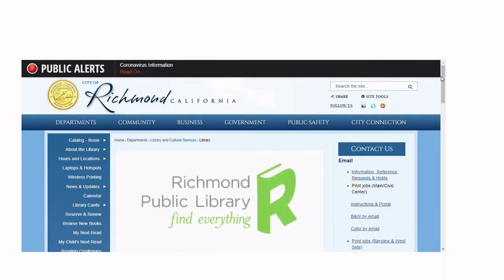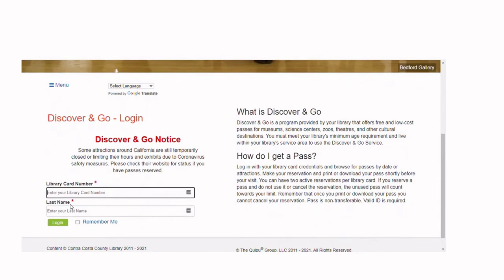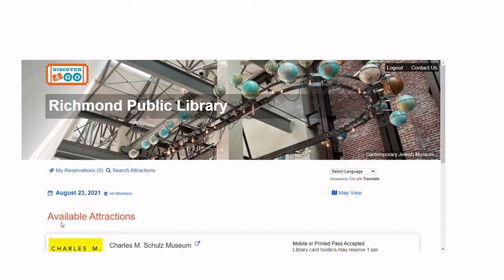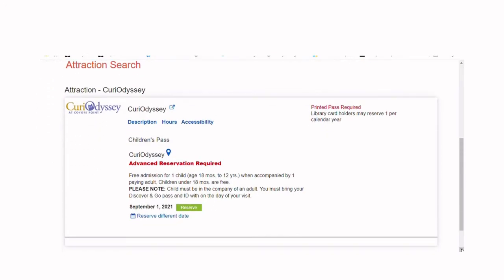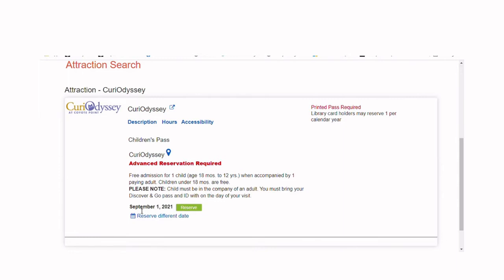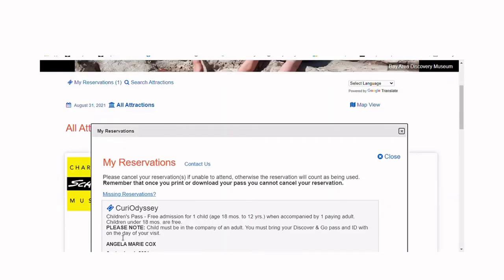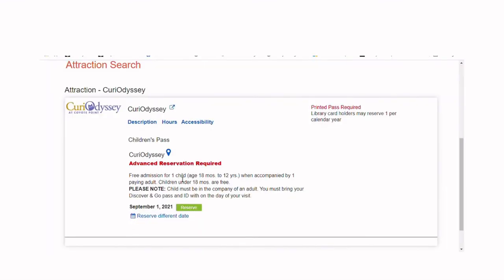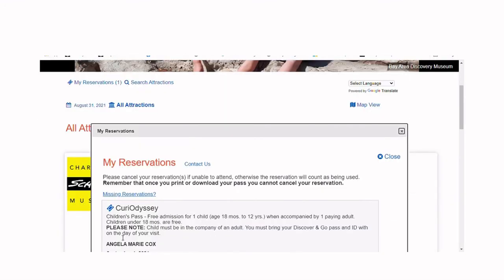How to use Discover & Go!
Learn how to use the program, "Discover & Go" on the Richmond Public Library's website so adults and kids can attend discount or free events in the Bay Area.